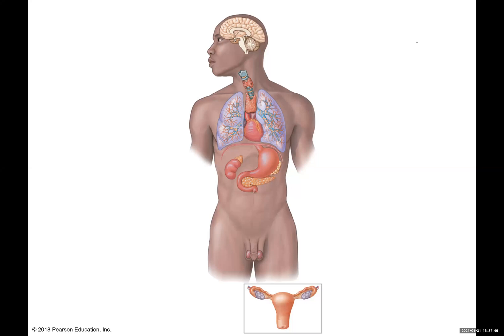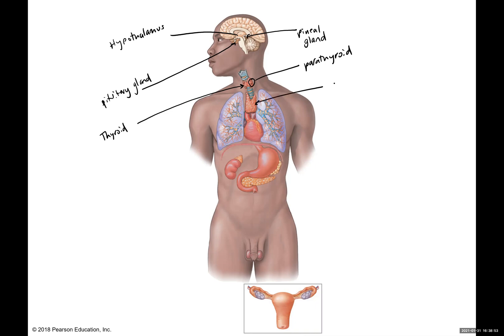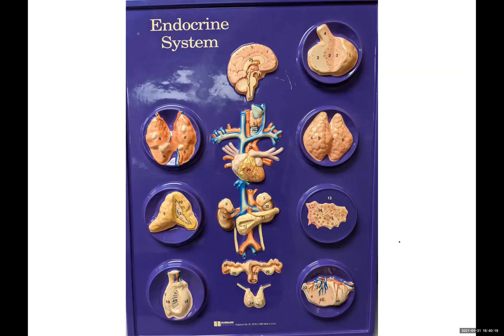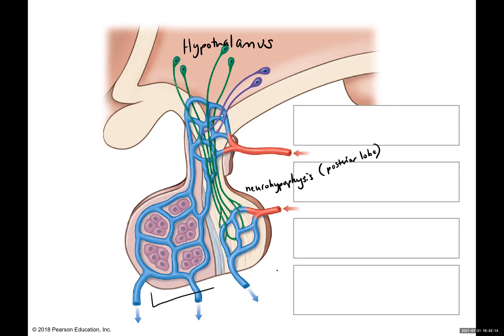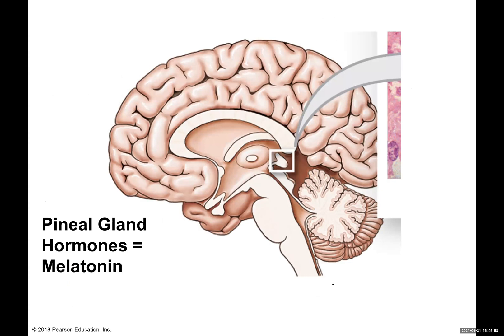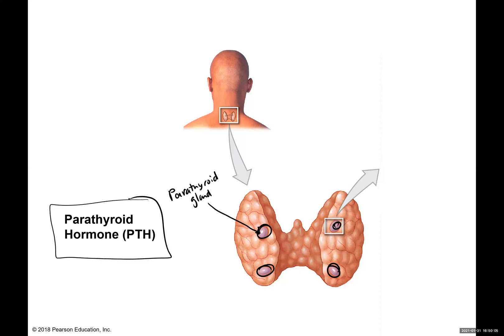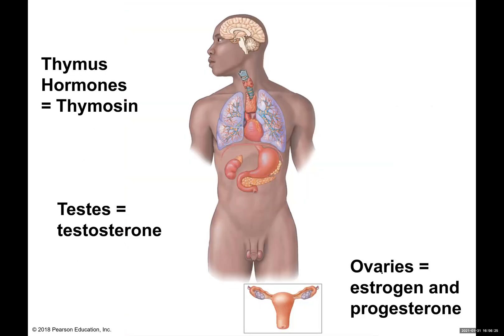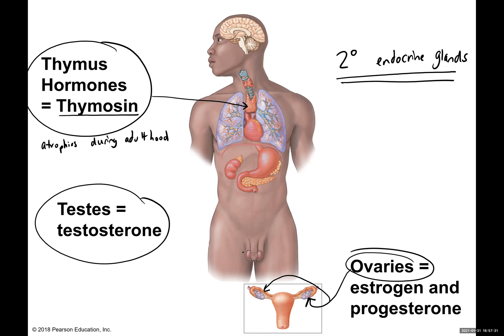Biology 2020 Lab 3 Endocrine System (diagrams)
Please pay attention to labeling the diagrams as well as learning the hormones produced by each gland. Be able to either name the hormone or give the abbreviation.